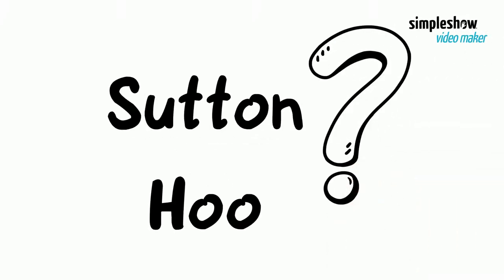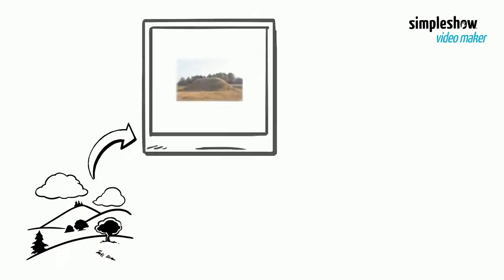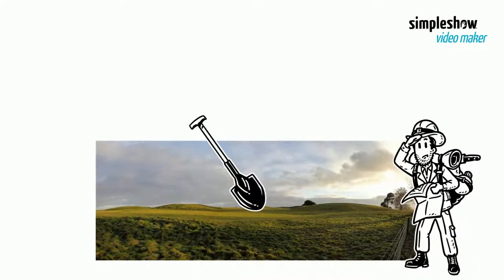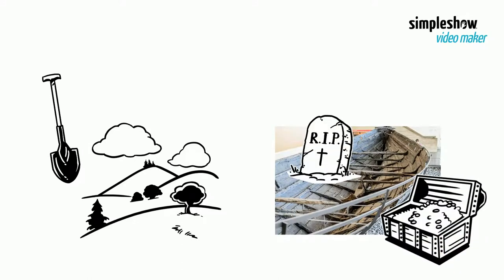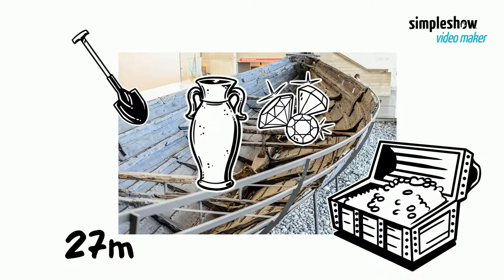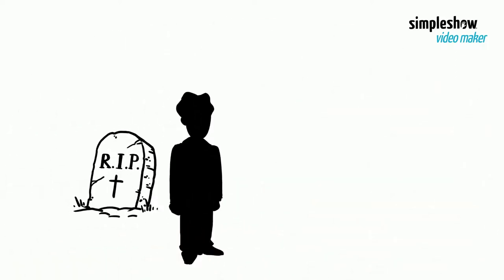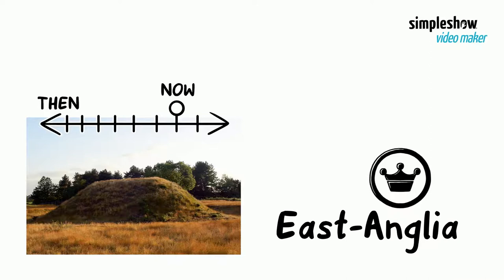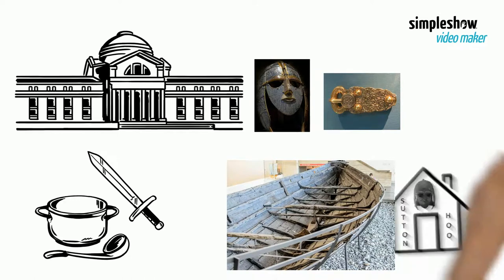The Sutton Hoo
Ever heard of the Sutton Hoo ship burial? Or the film “The Dig”? The Dig is all about the Sutton Hoo… This video clarifies what the Sutton Hoo ship burial was and why it is such a great archaeological find.